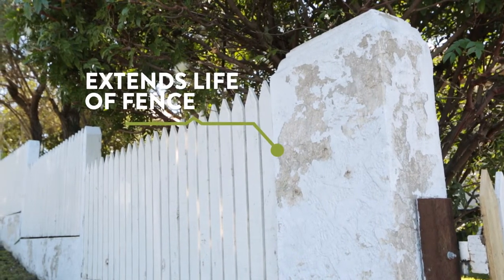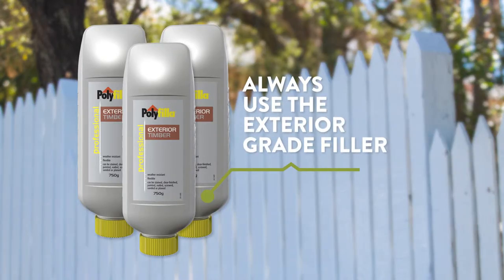How to Paint a Rendered Fence